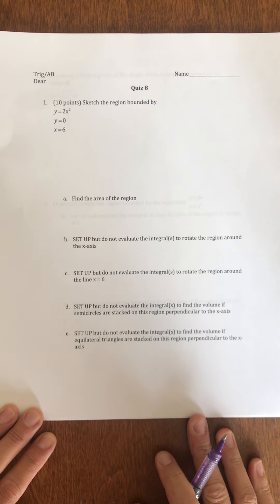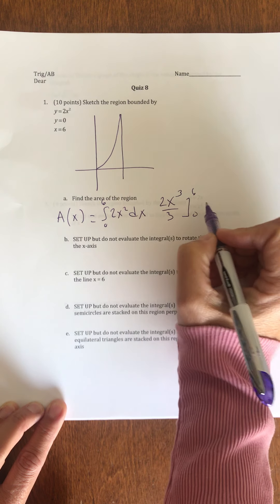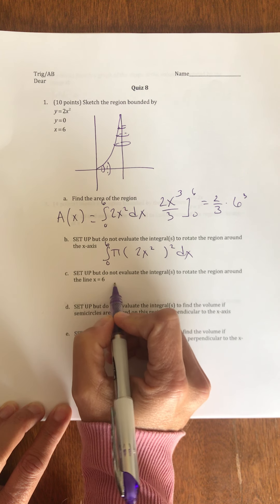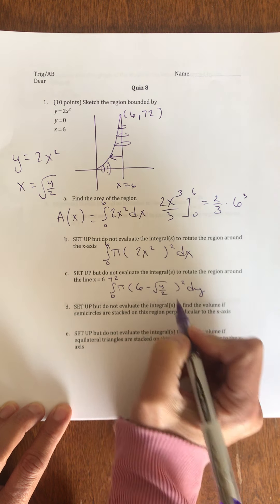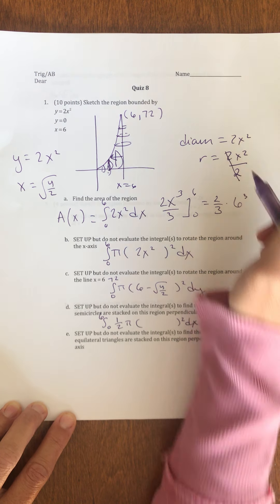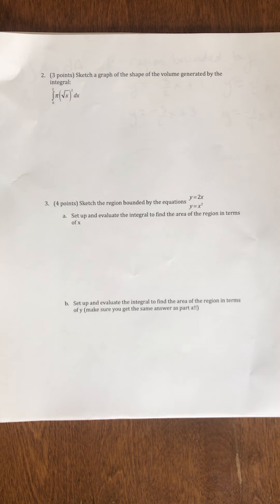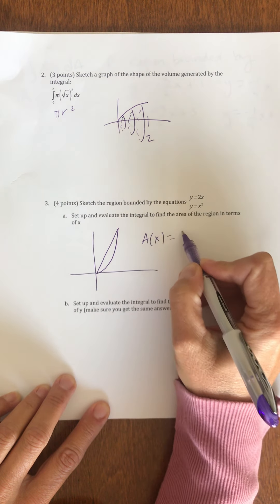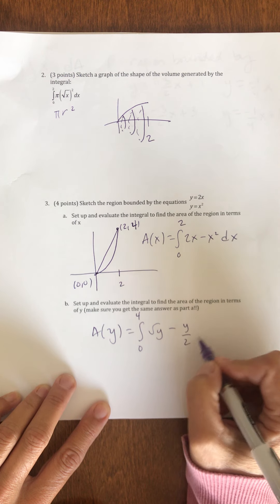Quiz 8 Solutions